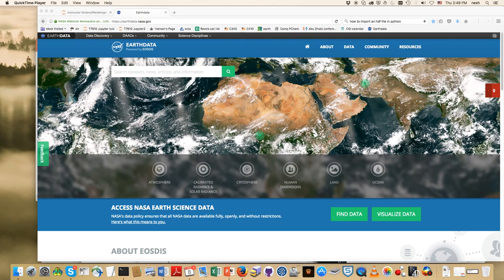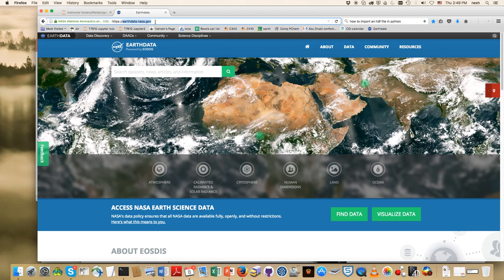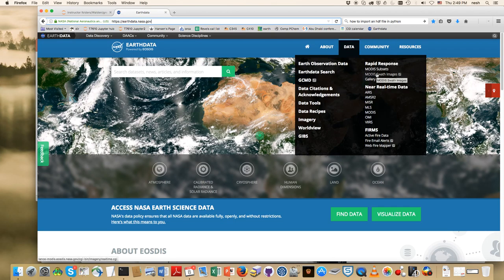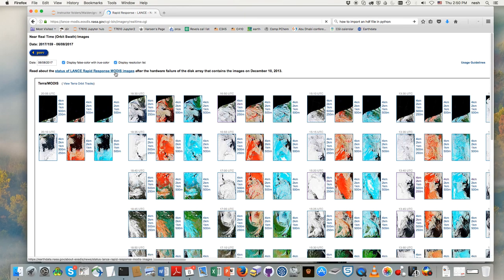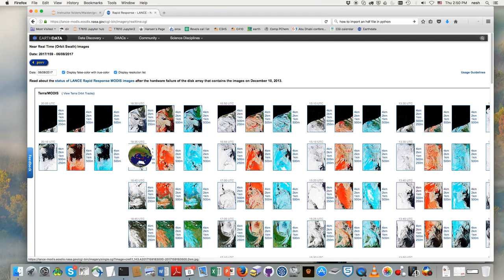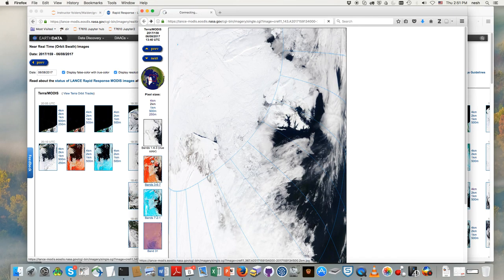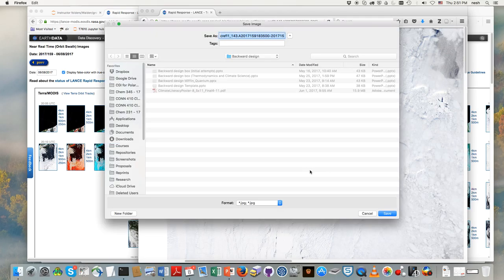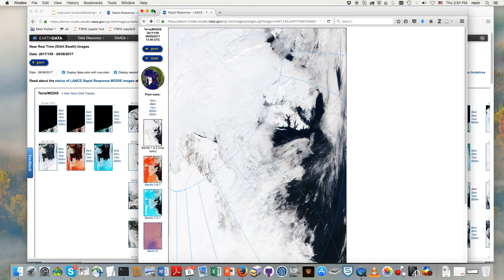Getting MODIS jpg datasets